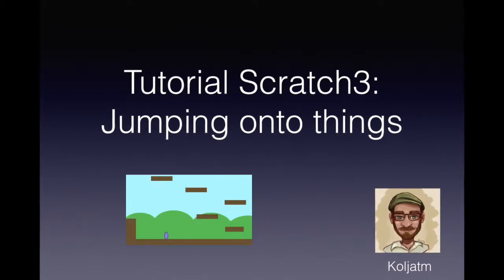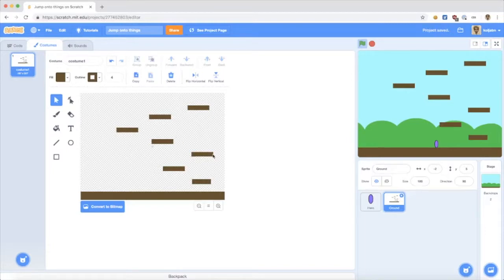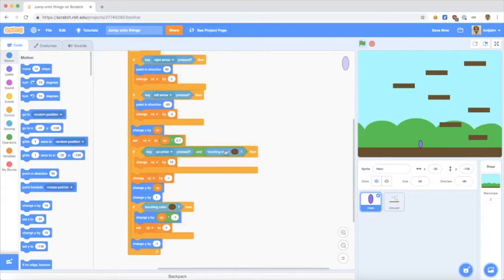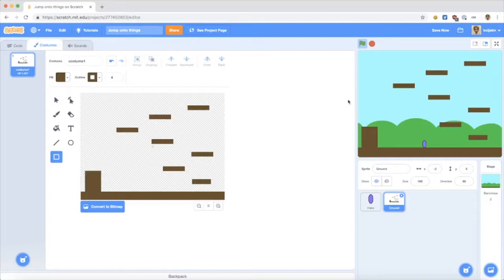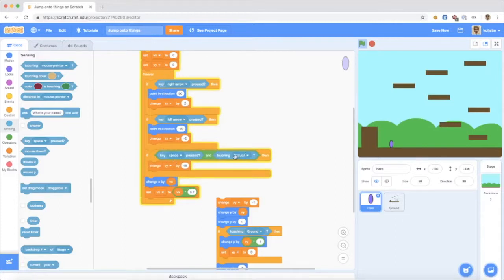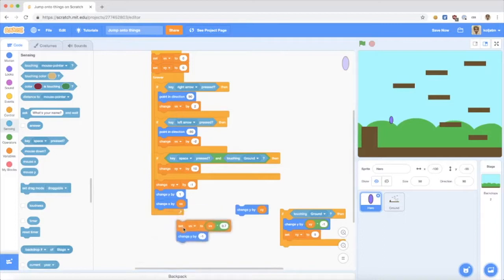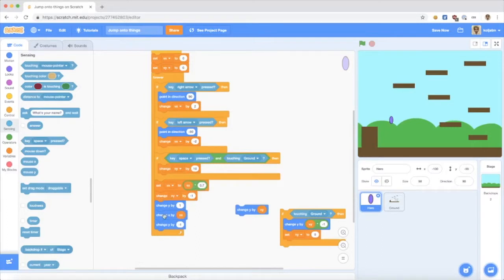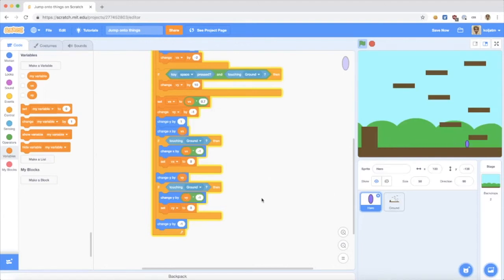Tutorial Scratch3: Jumping onto things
After showing the basics of moving and jumping in the last video, I add some things to jump onto here. Using Touching-Object instead of Touching-Color allows me to get creative with the levels.

To avoid moving into the boxes of my level and getting stuck, I need to add some more collision detection. This project could be used as the basis for a little jump and run game.